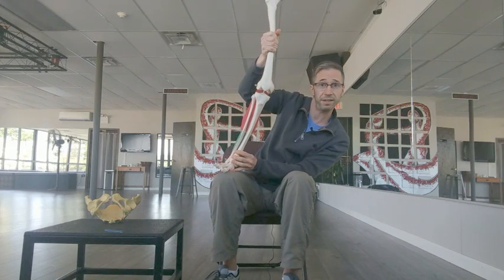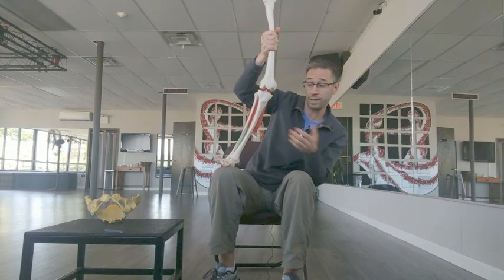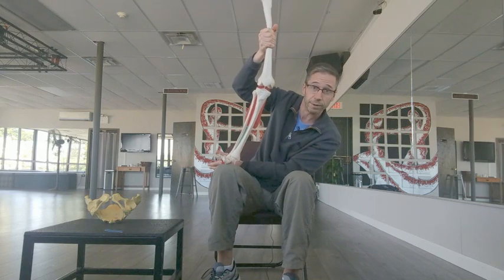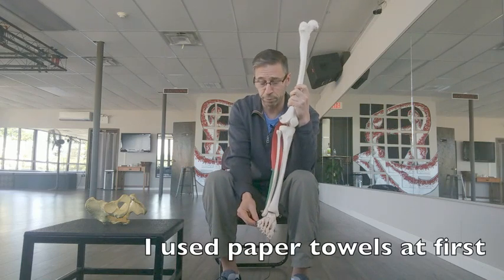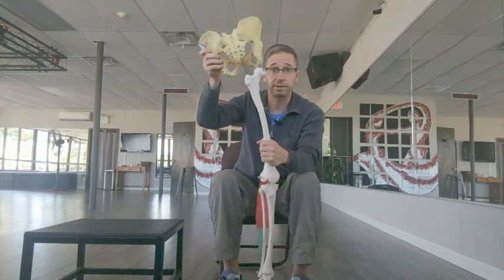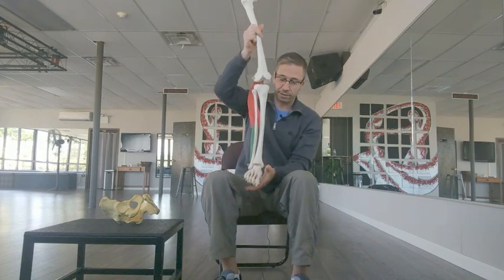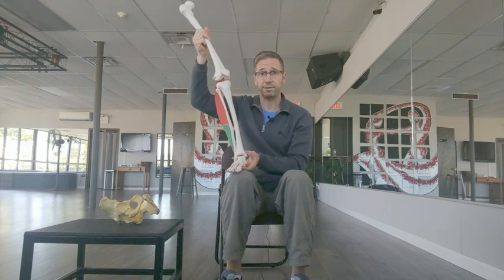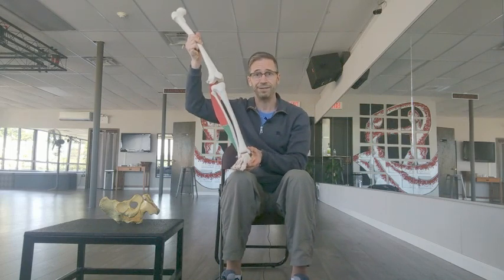What is Plantar Fasciitis?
In this video I explain why plantar fasciitis is usually a total body movement issue, rather than just a foot problem.